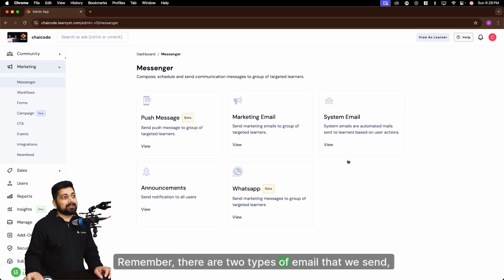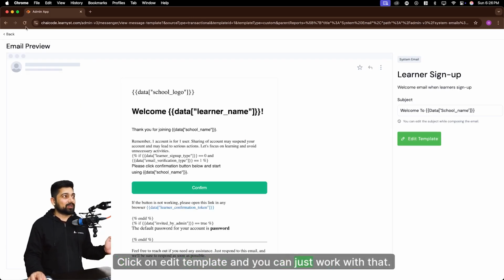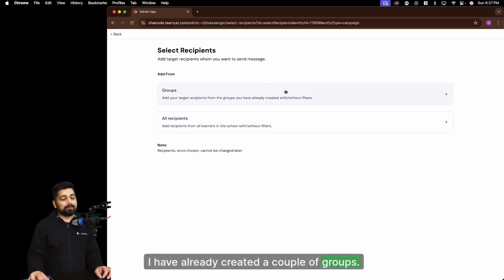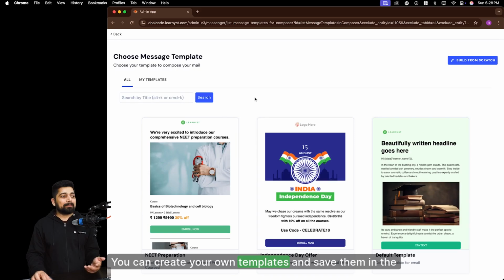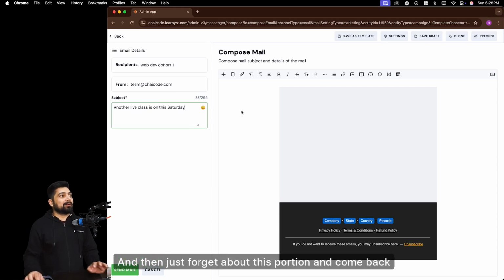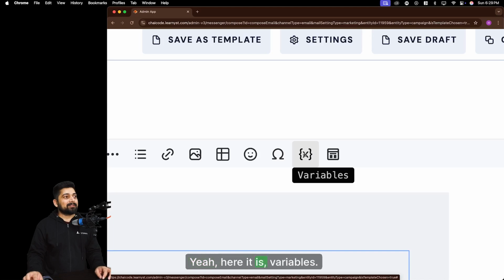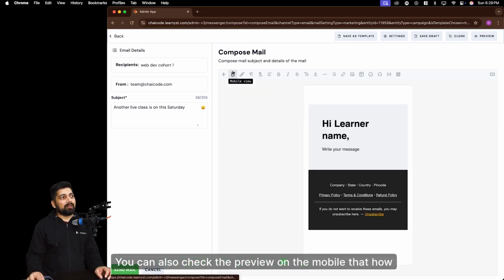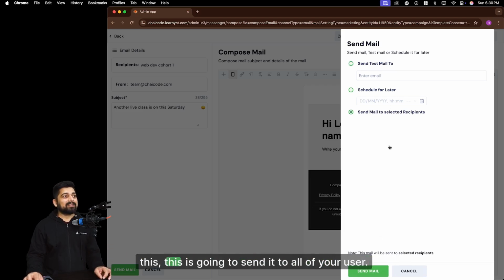How to Send Emails to Students from Learnyst | Quick Tutorial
Welcome to Learnyst! This video is part of our Learnyst Features series, designed to help you make the most of our platform. Communication is key to successful teaching, and Learnyst makes it simple with its built-in email feature.

In this video, we’ll show you how to send emails within Learnyst. From sharing course updates to sending reminders, emails keep your students informed and engaged.

Make sure to watch the full series for more insights on how to utilize Learnyst's features like a pro!